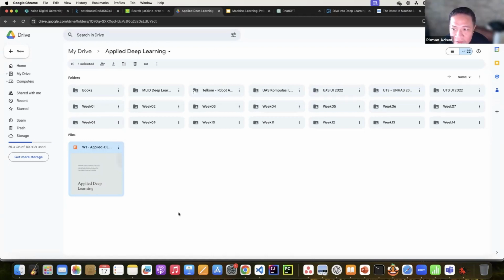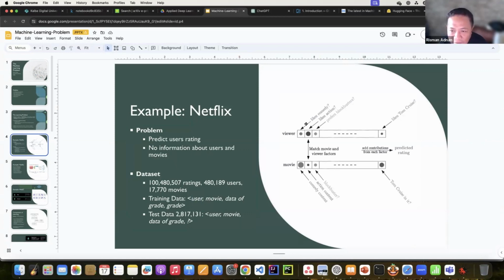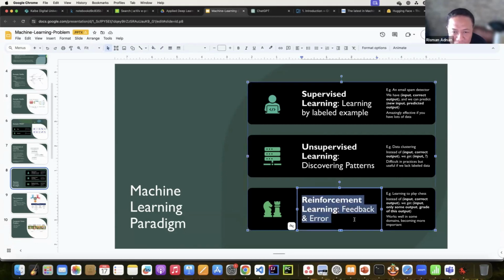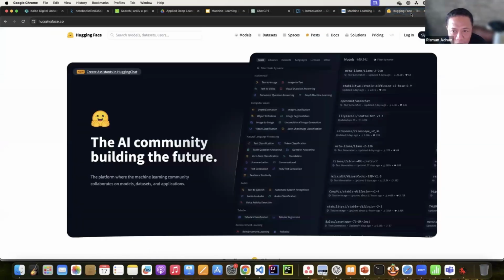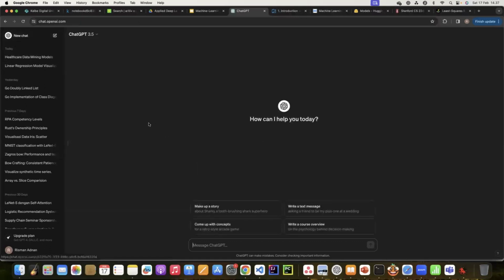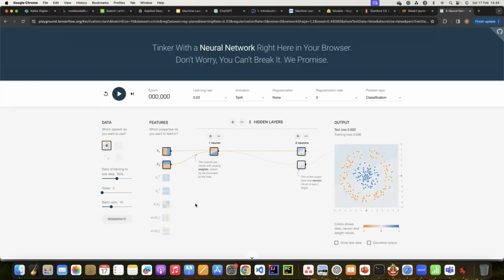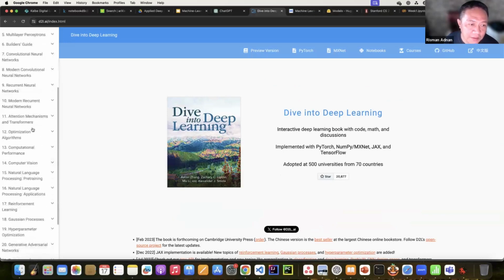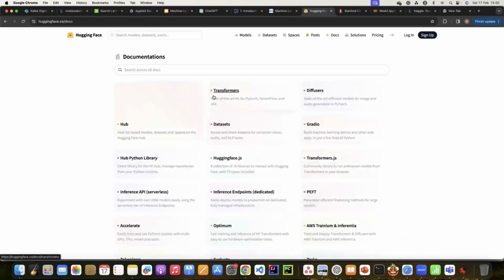Deep Learning Lecture 1 - Machine Learning Problem